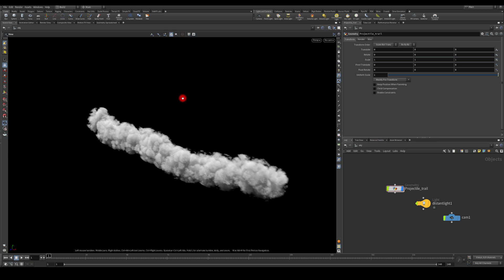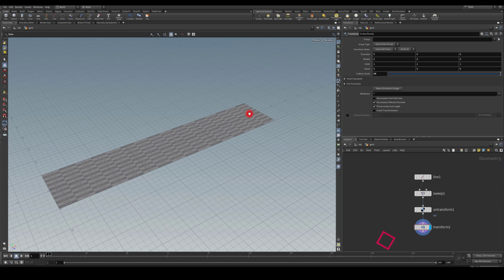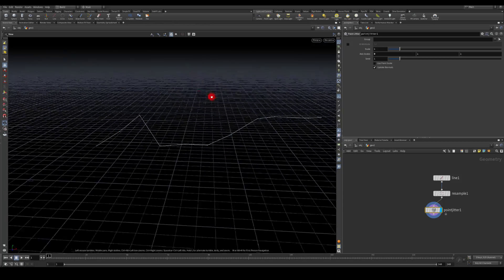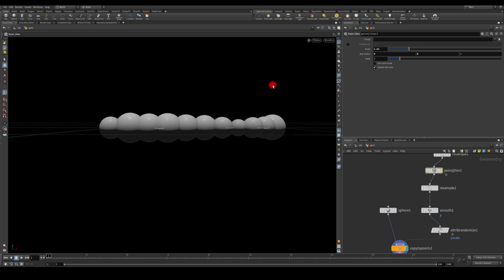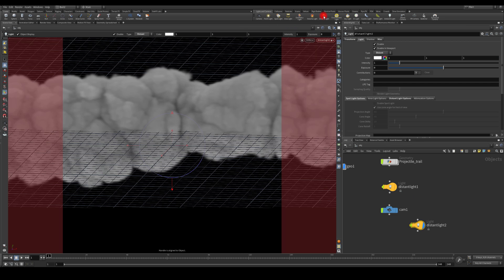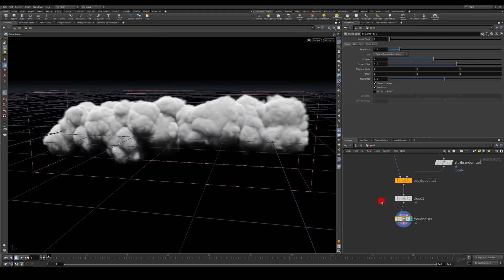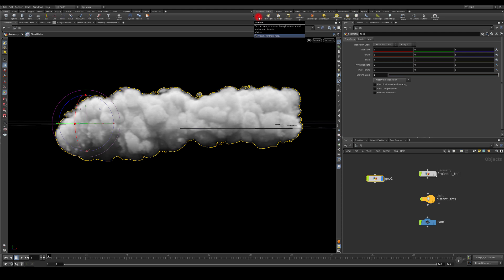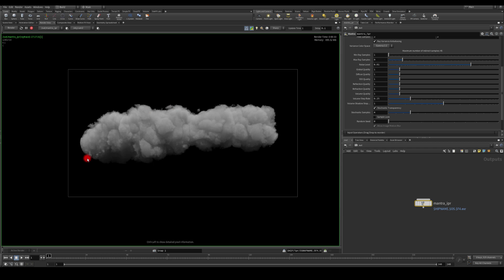VFX Smoke Trail Texture - Houdini